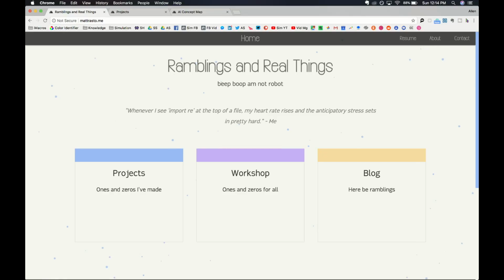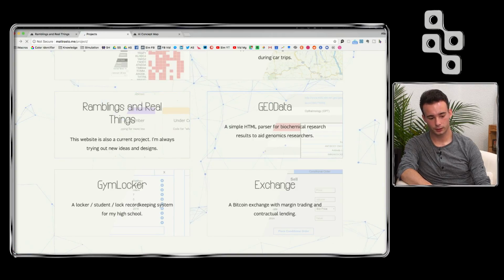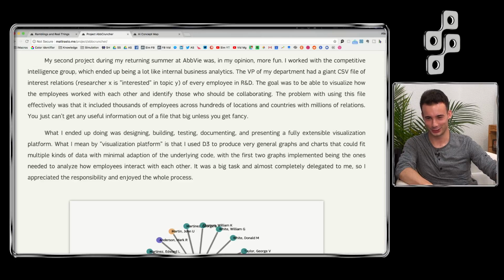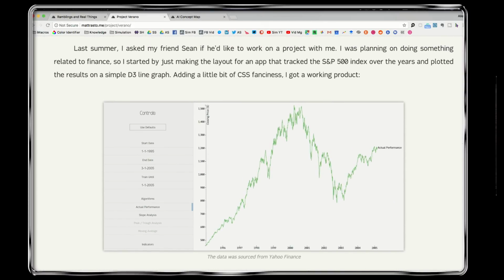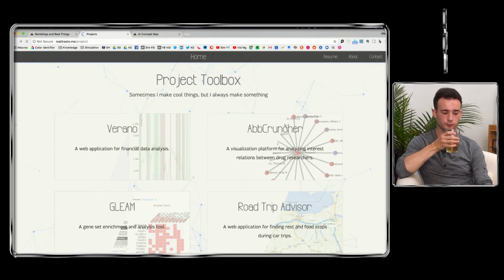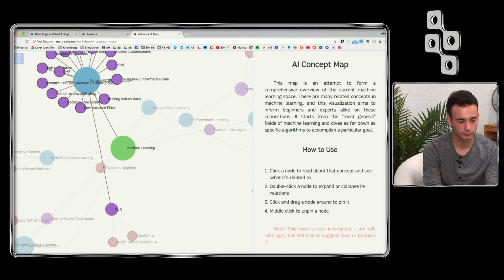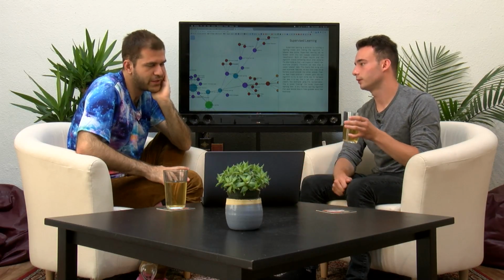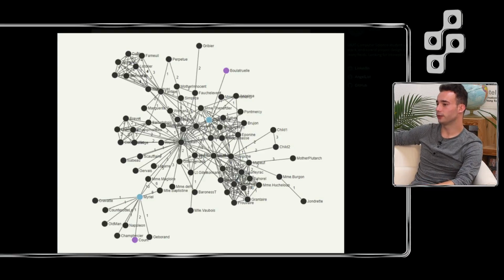Simulation #178 Matt Rastovac - Data Visualization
Matt is a software engineer and co-president at Founders, the Illinois student entrepreneurship club who focuses his research on simplifying complex systems using data visualization. He has formerly interned at NASA and Facebook.

Simulation is rebirthing the public intellectual and inspiring YOU to build the future through our multidisciplinary daily show and live events series.

We are fan-funded thanks to the Patronage of people who find our content useful. Help us become sustainable and expand our content.